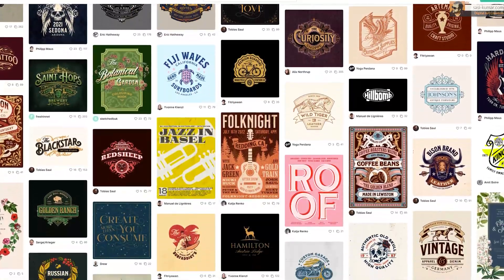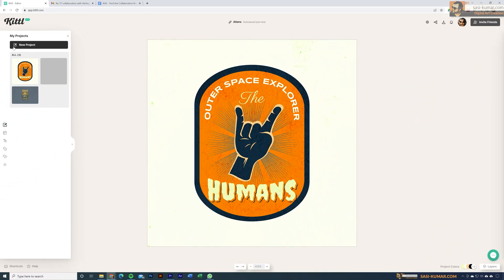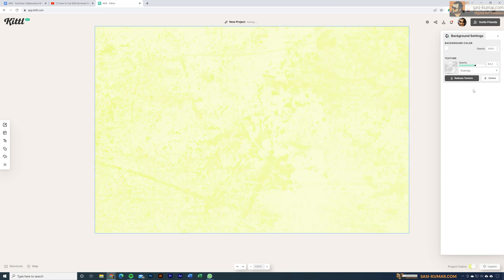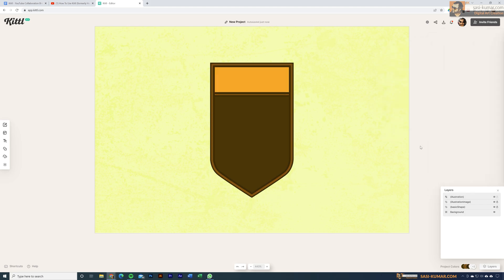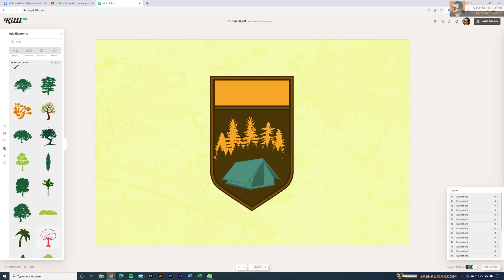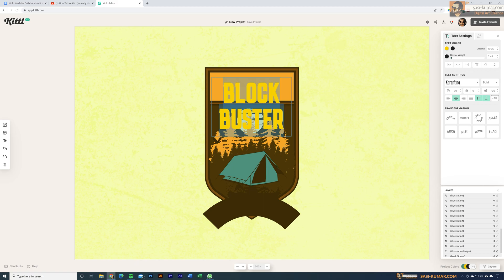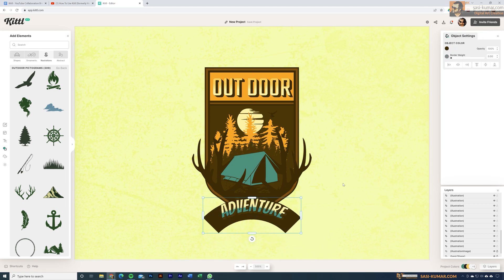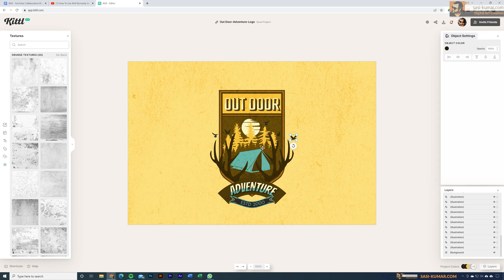How To Speed Up Your Logo Design with Kittl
Hi Guys!! In this video I show how to create vintage logo designs for a T-Shirt Print very easily with the latest tool “Kittl” from heritage type. Heritage Designer or kittle editor is an easy to use tool with a simple UI which gives everything you need to create any designs especially with the vintage look.

Digital Art Creation subscribers are invited to try out a FREE 3 month Pro-Plan worth $45! No payment info or cancellation is required, your account will simply revert to the regular ‘Free plan’. With this completely free trial, you gain access to the entire library of design templates and elements with commercial licensing and the ability to export high-res JPG, PNG and Vector designs.